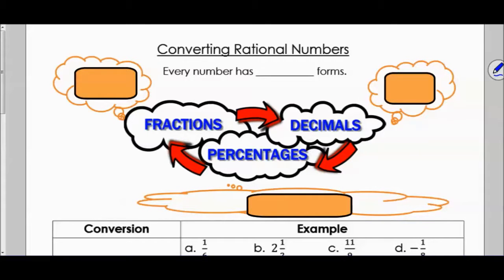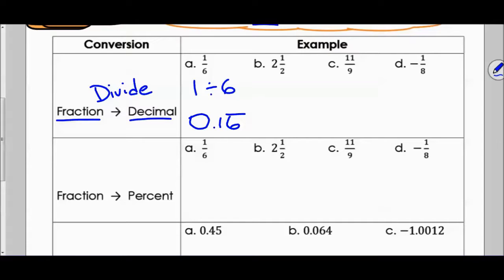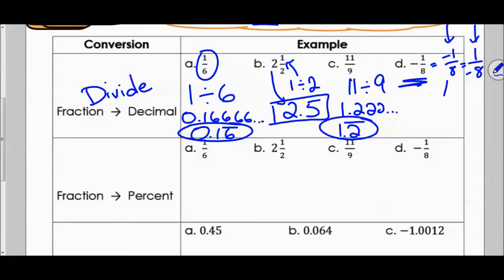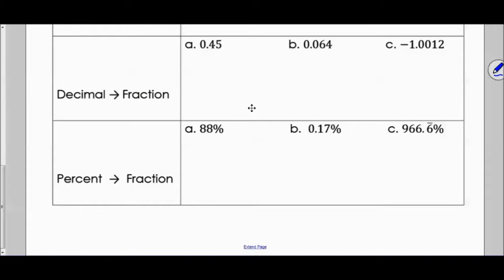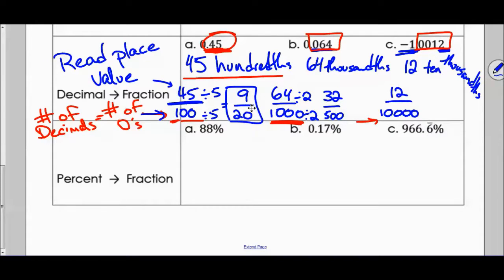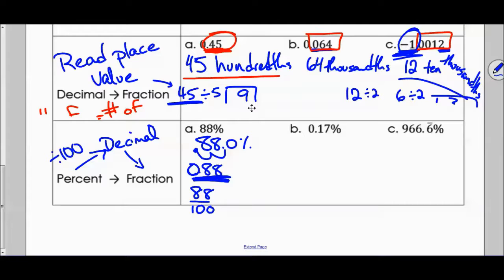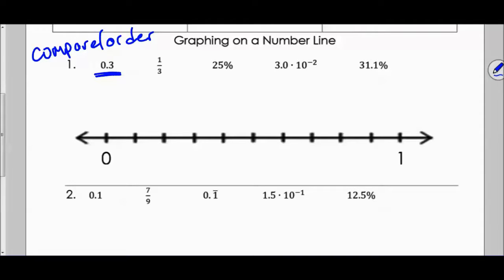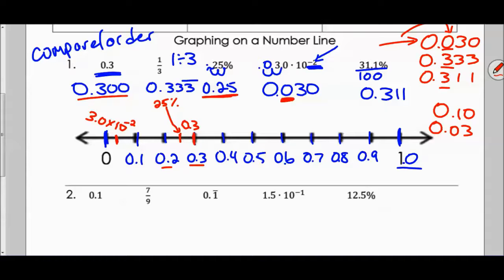Converting fractions, decimals, and percents